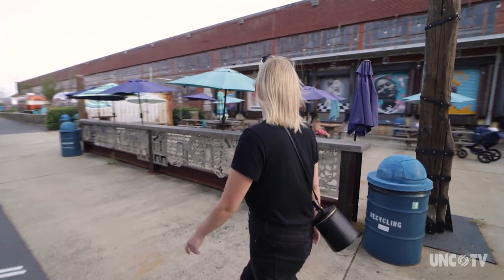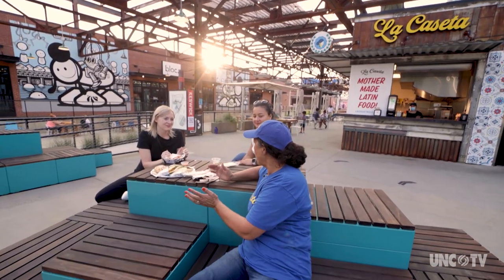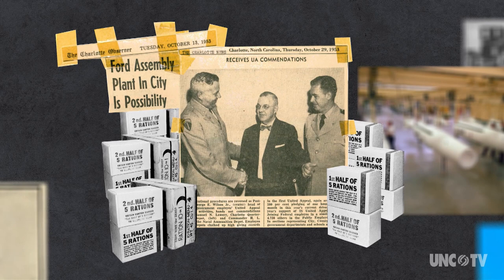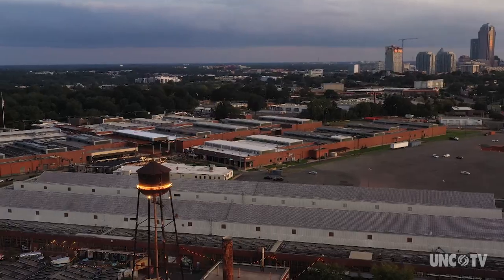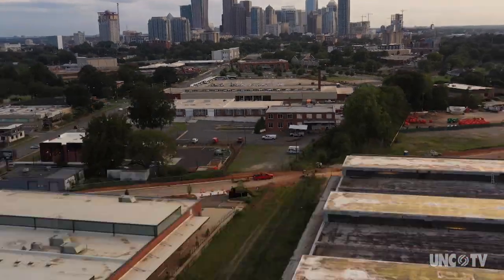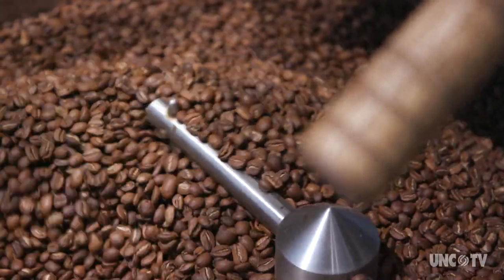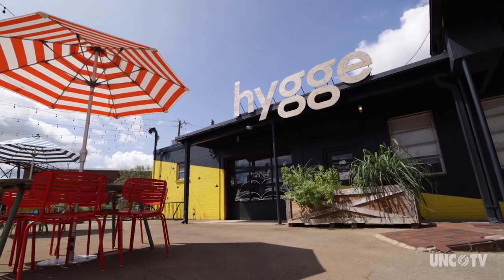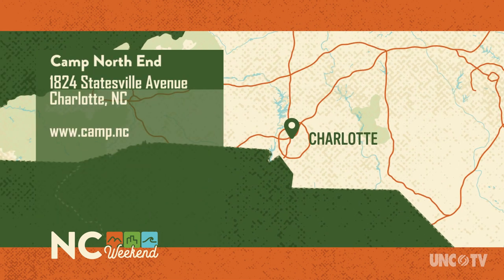Camp North End: From Cold-War Missile Plant to Cultural Epicenter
Just north of Uptown Charlotte sits a 76-acre industrial site that functions simultaneously as an art collective, a place to shop, an open-air food hall, a workspace and an outdoor canvas for local, national, and international artists. Once an original Ford Factory, WWII military factory, Quartermaster Depot, and Cold War-era missile plant, Camp North End is now Charlotte's hub for creativity and innovation.

Producer & Editor:
Rebecca Ward

Videographers:
Brooks Bennett

"Leah & Louise" Footage Courtesy of: The Littlefield Co. Director/Editor: Derrick Bills Director of Photography: Austin Moses Camera Operator: Kevin Ketchie & Cayne Thomas Executive Producer: Miller Yoho Producer: Kemual Jones

Tune into North Carolina Weekend, your guide to the best places to eat, explore & experience each weekend across the state, every Tuesday at 7:30PM, Thursday at 9PM, Friday at 5PM, on UNC-TV.

With COVID-19 limiting travel and recreation, we urge you to continue following public health officials’ guidance for social distancing. This is an unprecedented time, and your safety is our top priority. So remember that many of the places featured on North Carolina Weekend may be closed, have reduced hours, or just aren’t appropriate at this time. If so, sit back, enjoy the show and take notes about all the great things you can do in our state when the situation improves. Thank you for your understanding.